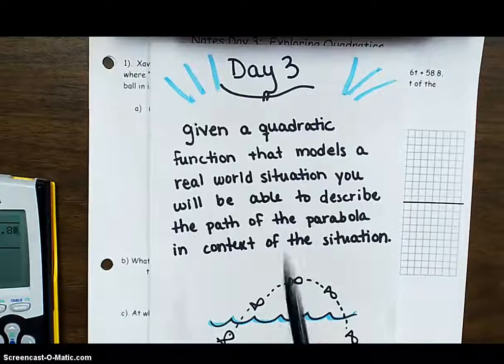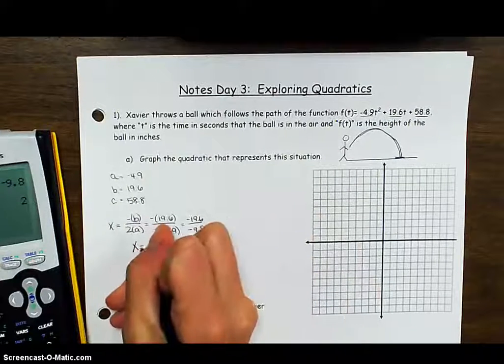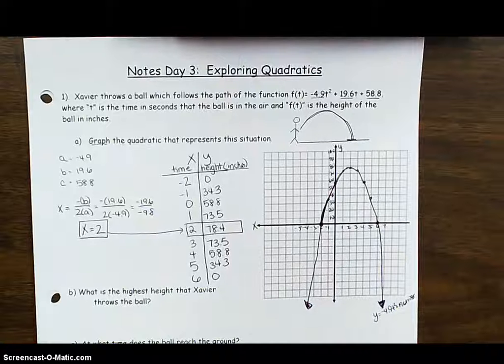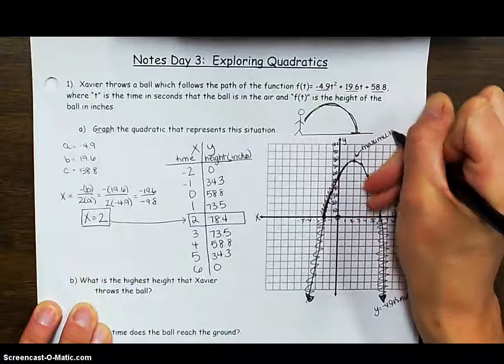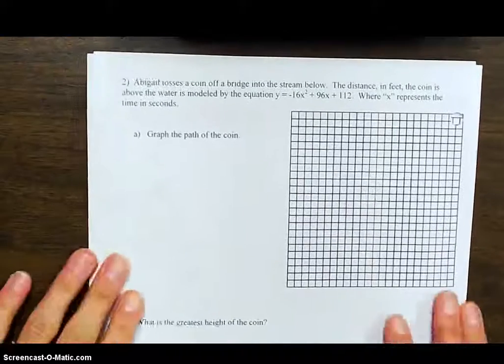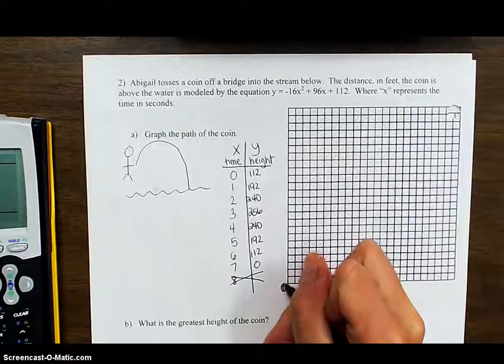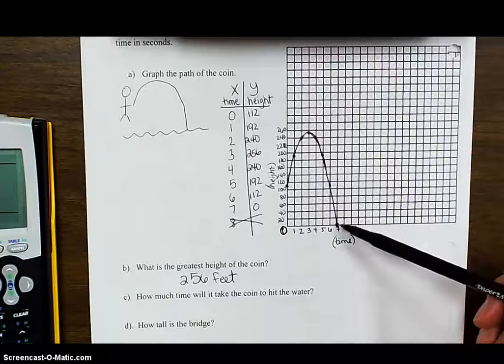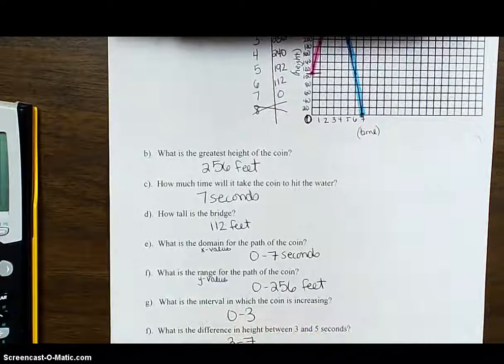Unit 3 Video 3 Exploring Quadratics